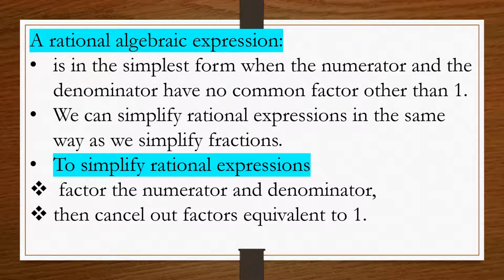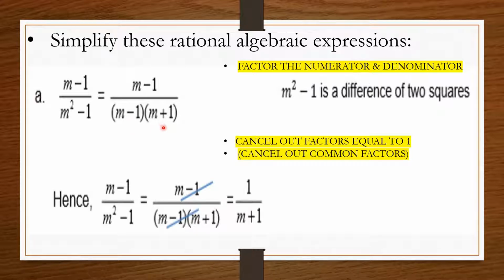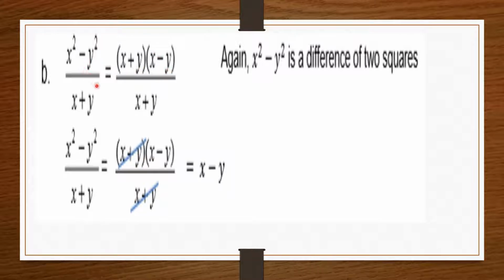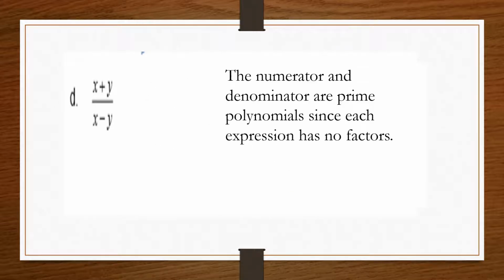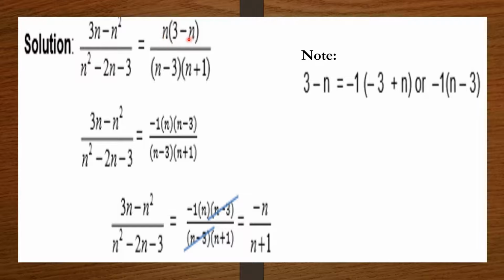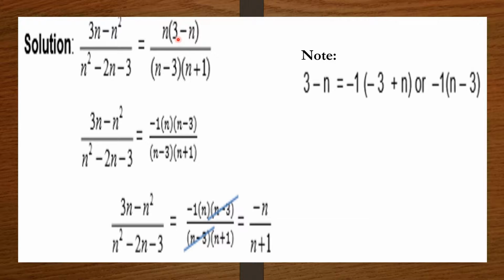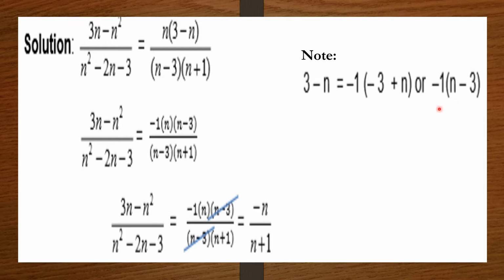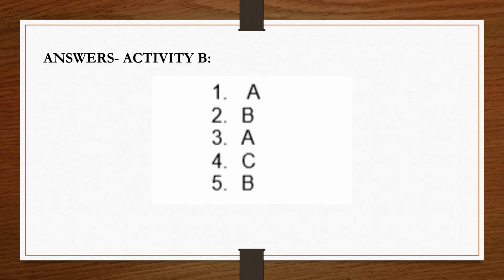Simplifying Rational Algebraic Expressions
Created as supplementary material for my online class